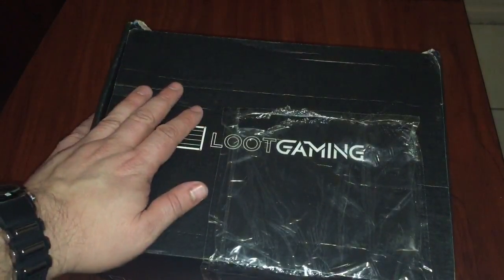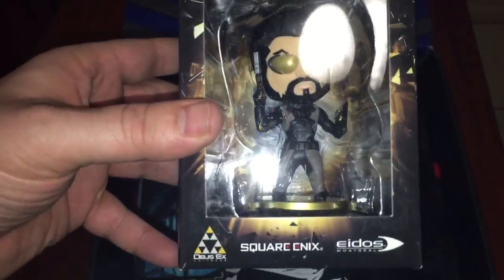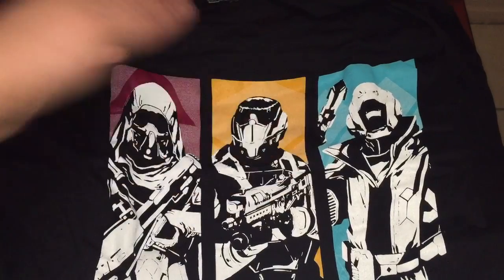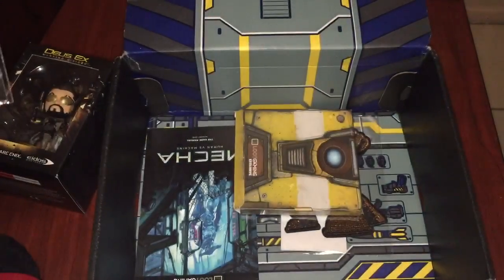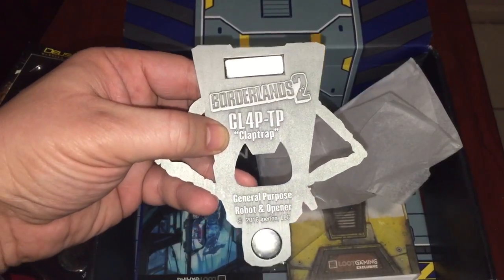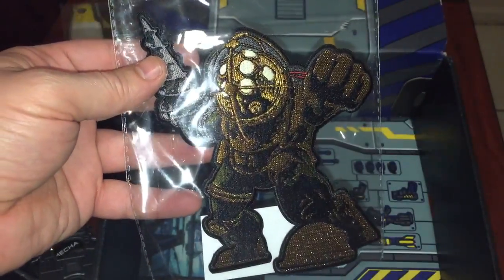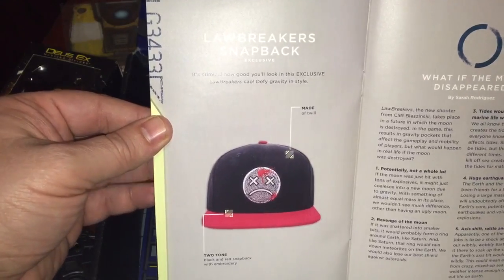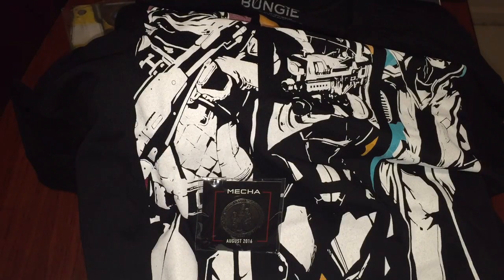Loot Gaming August 2016 Crate Unboxing South Africa